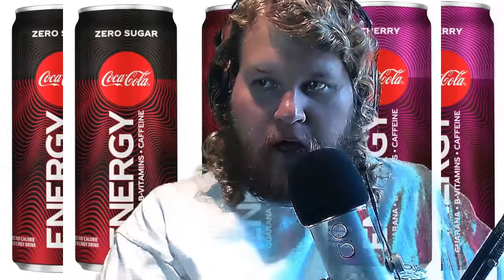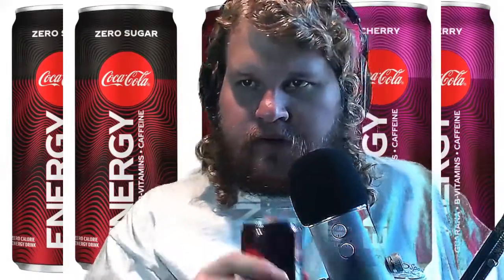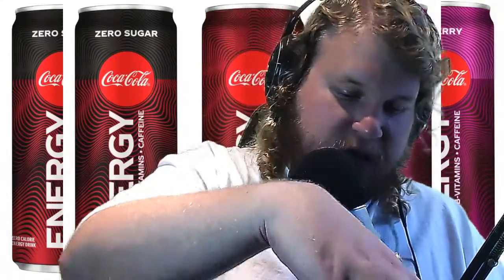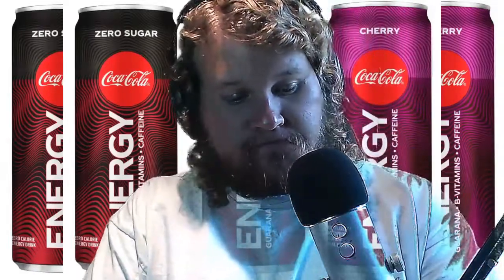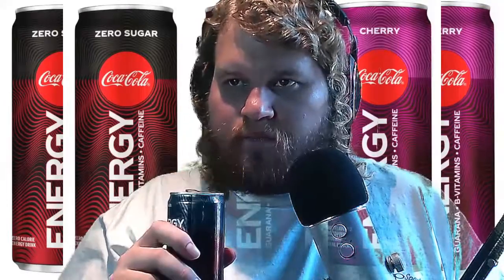Coke energy, my thoughts and "review"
Just a quick vid on what i think about the new Coke Energy drinks